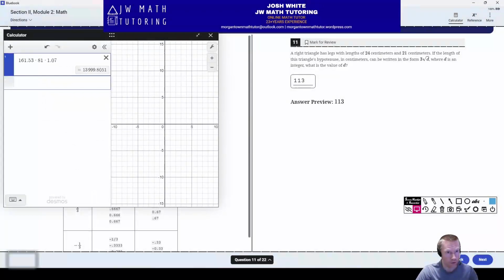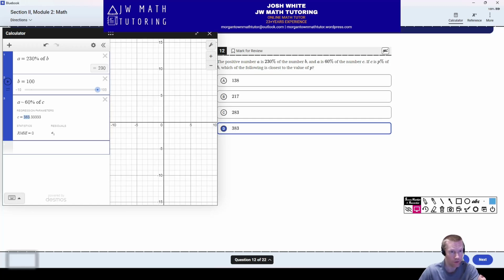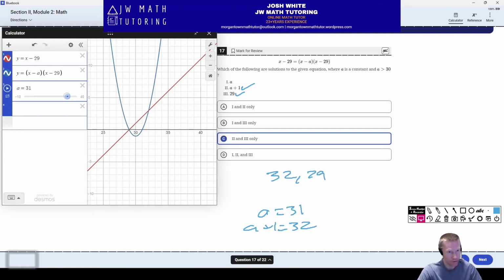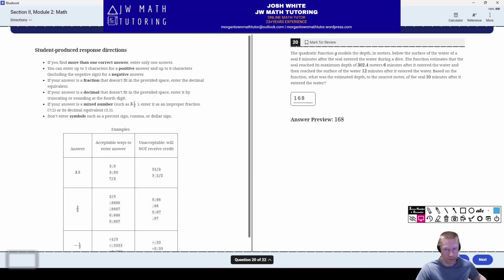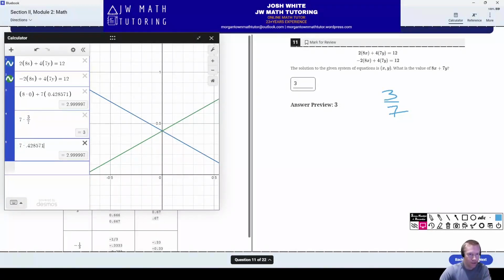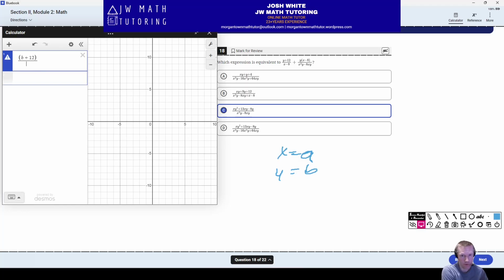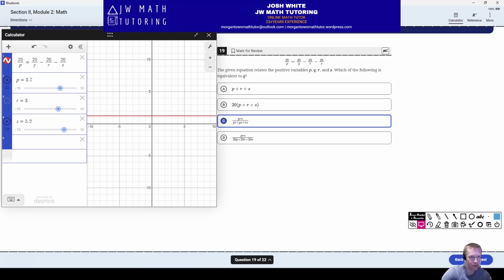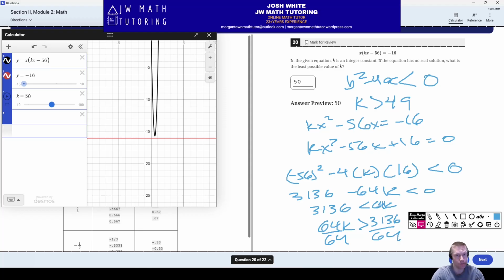Digital SAT Math Desmos Hacks-Part 5 (Bluebook Practice Tests 9 & 10)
This video features solutions to 9 total problems from Bluebook Practice Tests 9 & 10 using Desmos including solving a percentages problem, quadratic function regression, solving an equation with a constant, solving a system of equations using regression, solving a formula with multiple letters, and more.

0:00 Introduction
0:23 Bluebook PT 9-Module 2B-Problem 11
1:00 Bluebook PT 9-Module 2B-Problem 12
3:45 Bluebook PT 9-Module 2B-Problem 17
5:25 Bluebook PT 9-Module 2B-Problem 20
7:05 Bluebook PT 10-Module 1-Problem 22
9:05 Bluebook PT 10-Module 2B-Problem 15
10:45 Bluebook PT 10-Module 2B-Problem 18
12:53 Bluebook PT 10-Module 2B-Problem 19
 15:00 Bluebook PT 10-Module 2B-Problem 20

SAT Resources

ACT Resources
Improve Your ACT Math Score Course